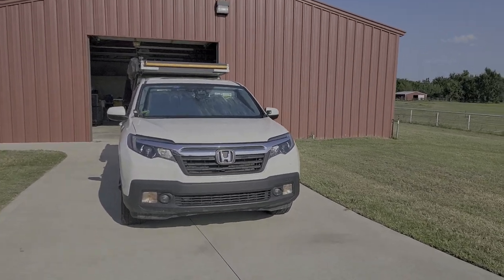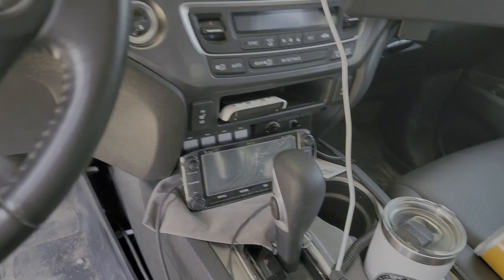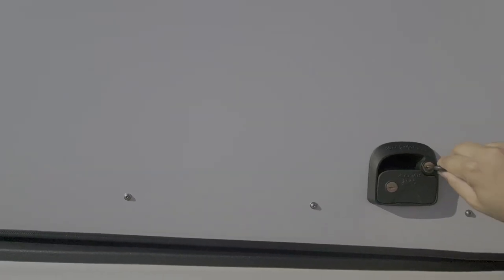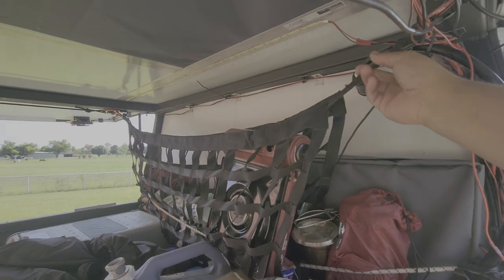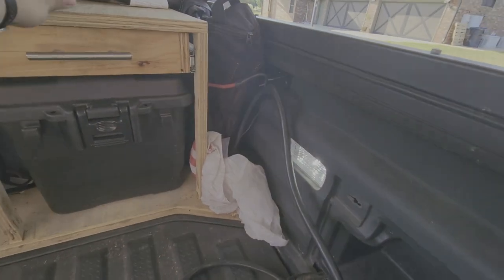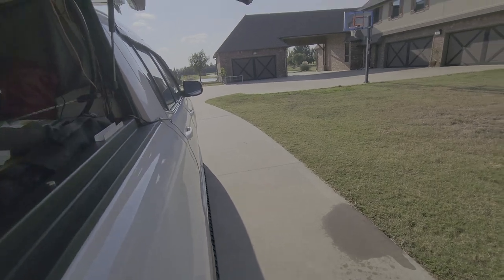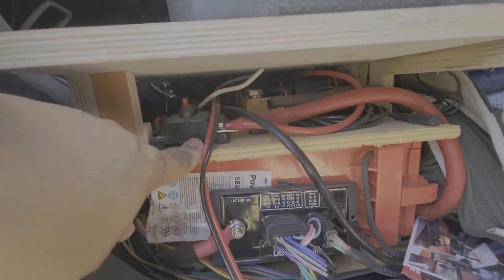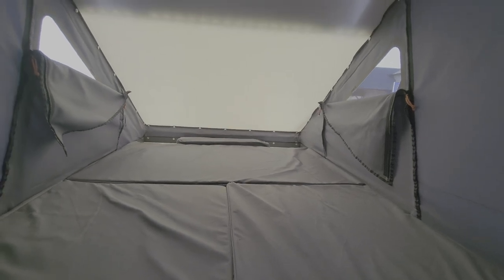Old Video: 2019 Honda Ridgeline DIY GFC camper setup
Recordered this video pretty much 2 years ago when I was getting rid of the truck due to some transmission issue and wanted to share it with people. Got pretty lazy on editing and finally got around to making a video for the setup. Some surprises coming soon